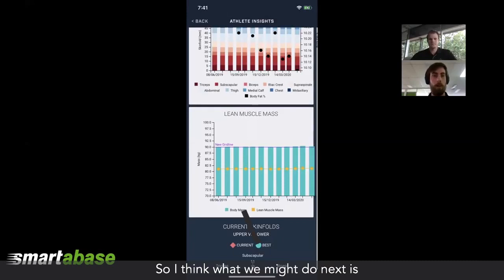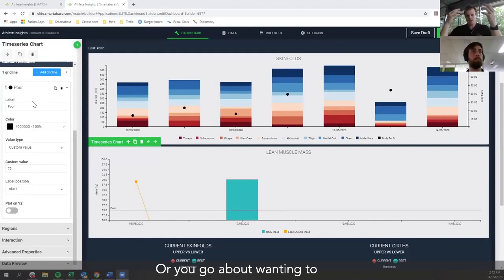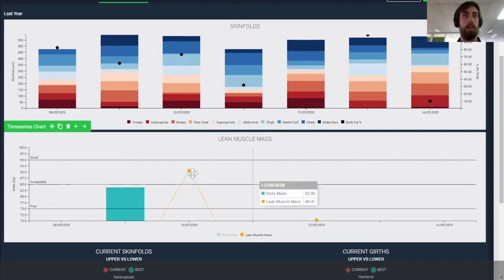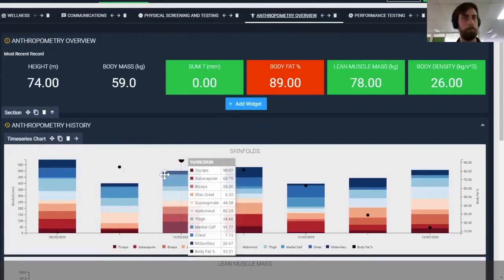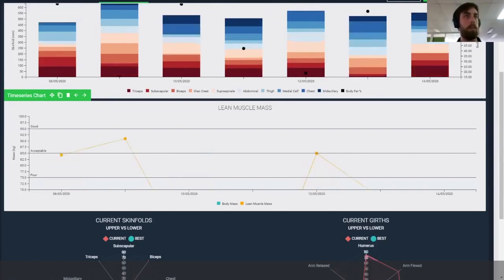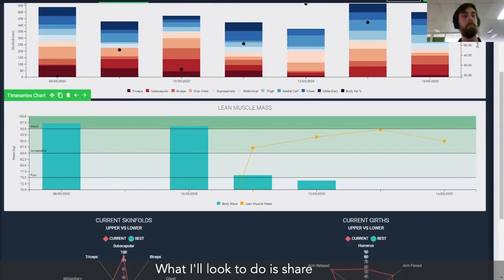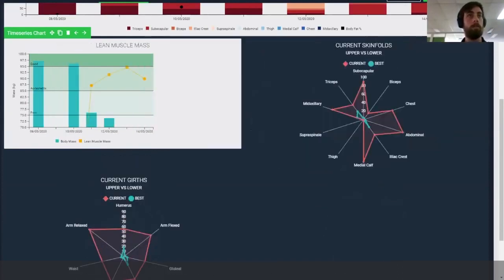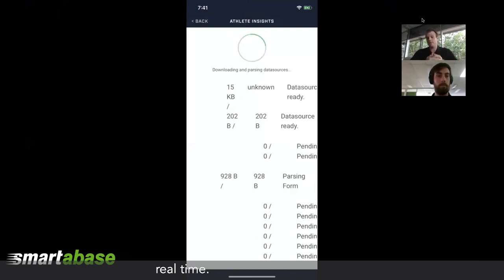Configuring a Smartabase dashboard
Easily adjust dashboards on the fly to quickly customize what is seen